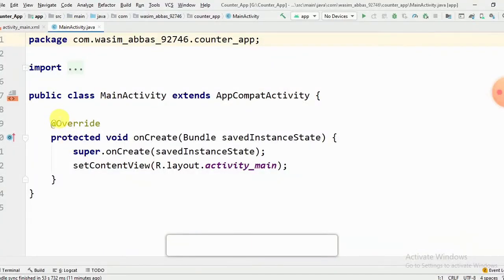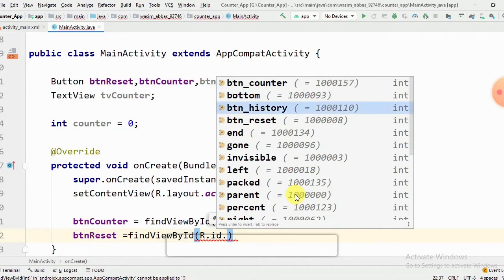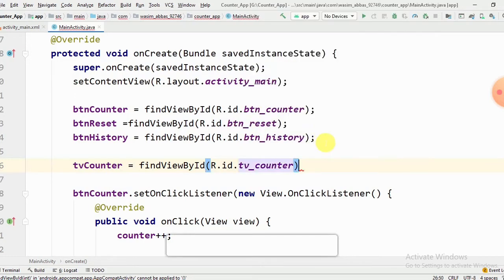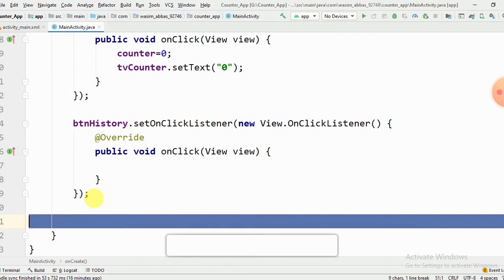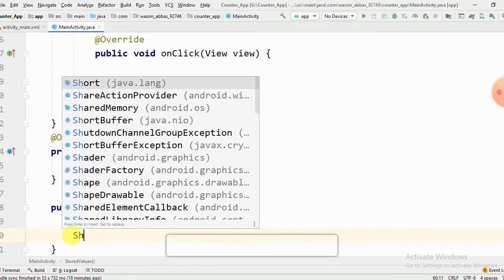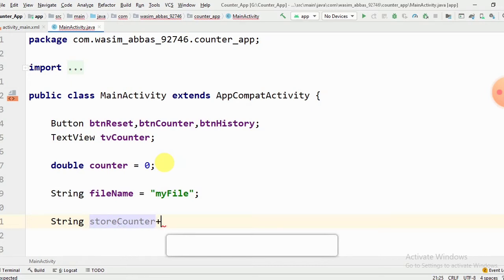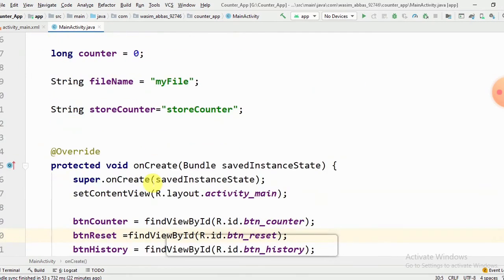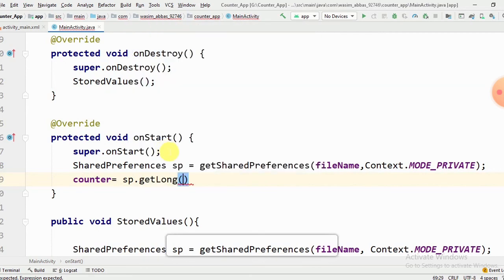Counter App in Android Studio Using Sharedprefrences in Java part 2